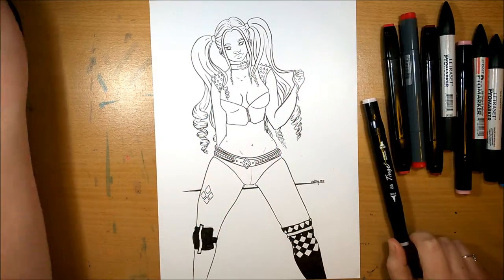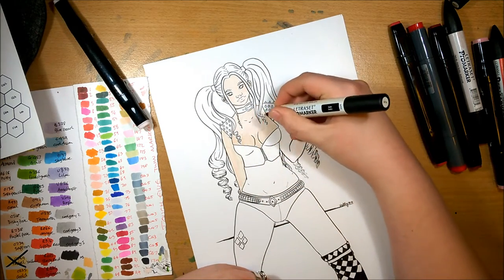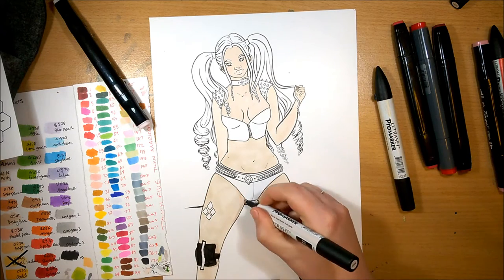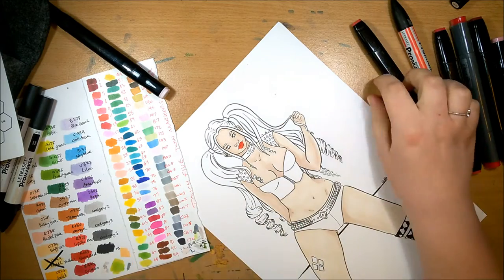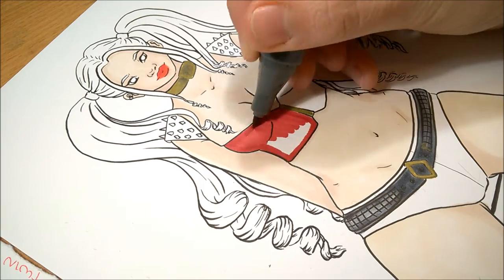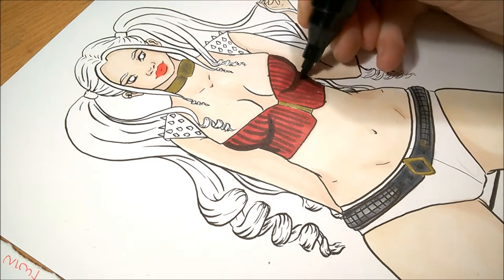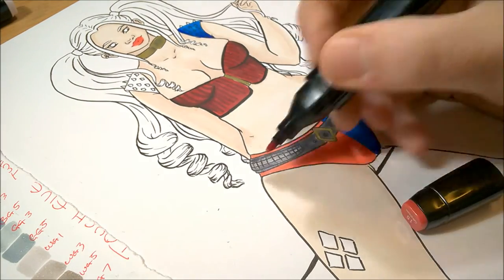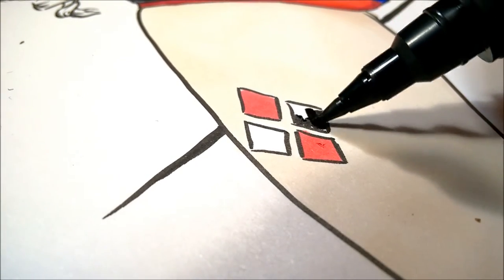FANARTFEB DAY 8 - HOW TO GAIN CONFIDENCE IN YOUR ART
In todays video i'll be giving some tips on how to gain confidence in your art.
For todays Fanart piece, i'm drawing Harley Quinn